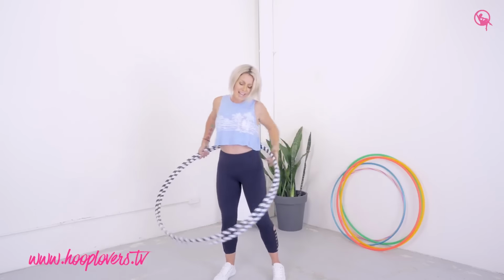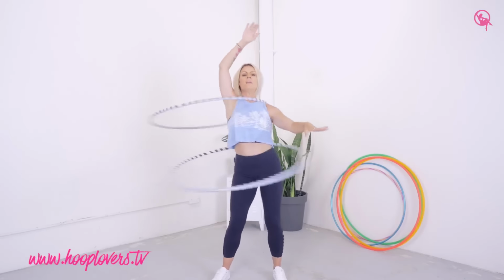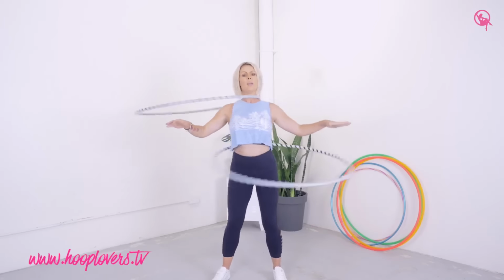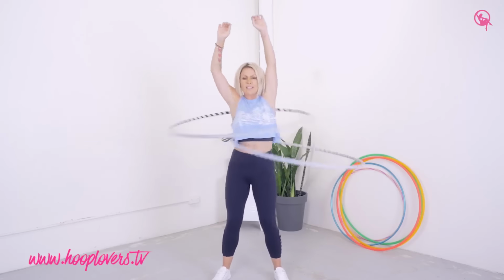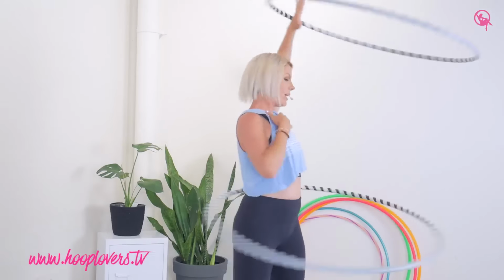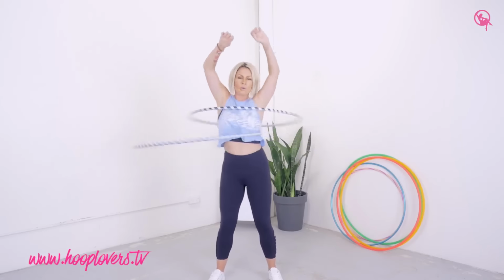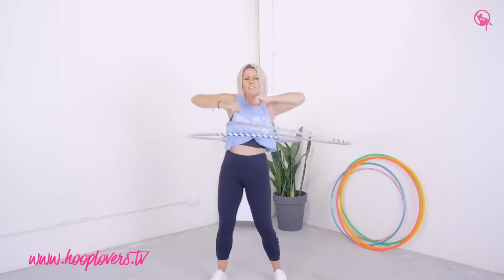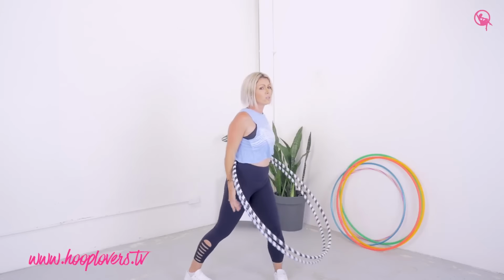Day 8 : 14 Twin Hoop Drills : One on waist + split other up to hand spin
Welcome to the 14 day Twin Hoop Challenge. You will need two hoops. They will need to be similar in size. My hoops are 90cm 35" Please warm up every day so that your body is ready for the daily workout.

Every day for 14 days you will get a quick 1-2 minute lesson on the move of the day then we will do a 1 minute drill together. You can find a schedule of the daily moves below.

Yes this is a challenge, it is worth it, see below the benefits of this awesomeness.

LEARN TO WAIST HOOP

7 Day Waist Hooping : COMING SOON

OTHER BLOGS AND TUTORIALS ON TWIN HOOPING

BENEFITS OF ON BODY TWIN HOOPING

Strongest way to gain control and strength of your hooping
Reshape your body, realign your posture
Build core awareness and hoop fitness
Give yourself a fun cardio workout
Burn calories faster

WATCH THESE VIDEOS FOR MORE HOOPING TIPS

FIND ME & OTHER HOOPLOVERS HERE

14 DAY ON BODY TWIN HOOP CHALLENGE SCHEDULE

Day 2 : One hoop on waist + One hoop on right hand
Day 3 : One hoop on waist + One hoop on left hand
Day 4 : One hoop on waist + One hoop on prayer hands
Day 5 : One hoop on waist + One hoop propellor above head
Day 6 : Splitting hoops waist to chest
Day 7 : One hoop on waist + One hoop on chest
BONUS : 7 minute drill
Day 8 : Splitting hoops from waist to above head
Day 9 : One hoop on knees + One hoop prayer hands
Day 10 : One hoop on knees + One hoop passing
Day 11 : One hoop on knees + One hoop isolation
Day 12 : One hoop on knees + One hoop smear/orbit
Day 13 : One hoop on knees + One hoop chest rolls
Day 14 : Celebrate with rocking flow
BONUS : Stretch